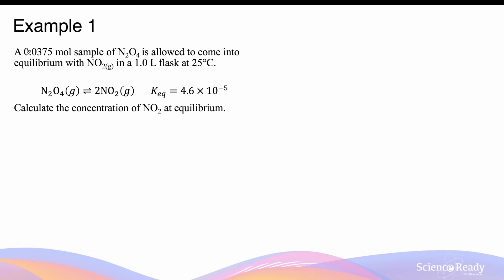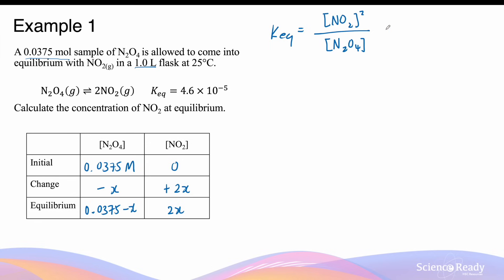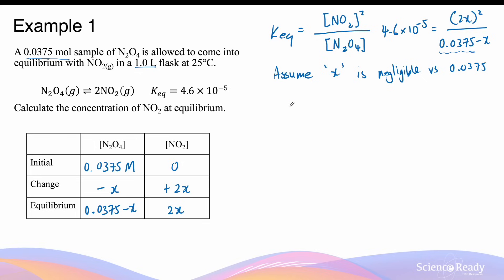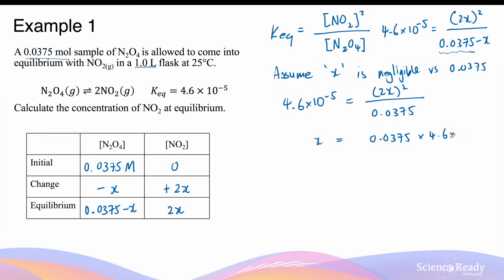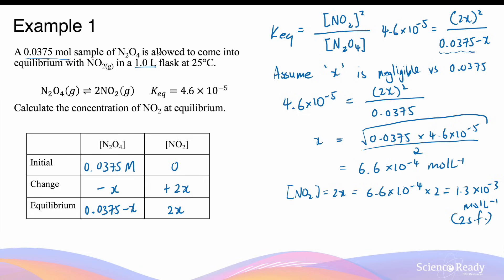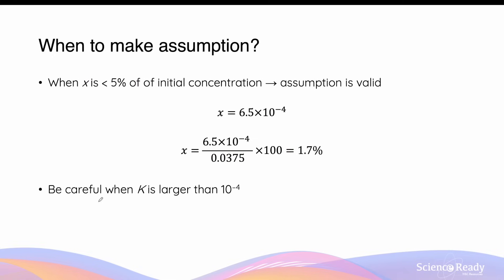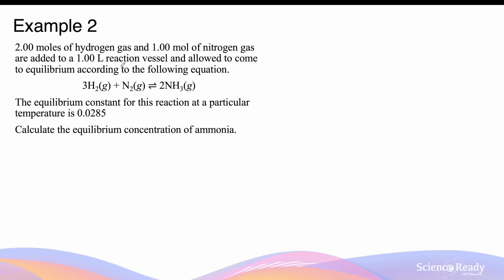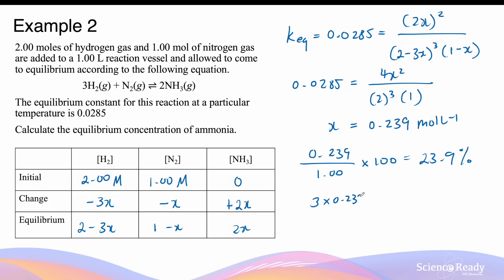Equilibrium Constant Calculation Simplifying Assumption EXPLAINED // HSC Chemistry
This video explains the reasoning and validity behind the commonly made assumption 'x is negligible' when performing equilibrium constant calculations.

⌚Timestamp
00:00 Example 1 - Making the assumption
04:18 Example 1 - Not making the assumption
07:13 When to make the assumption
09:36 Example 2 - When not to make the assumption

📚Syllabus
• Perform calculations to find the value of Keq and concentrations of substances within an equilibrium system, and use these values to make predictions on the direction in which a reaction may proceed